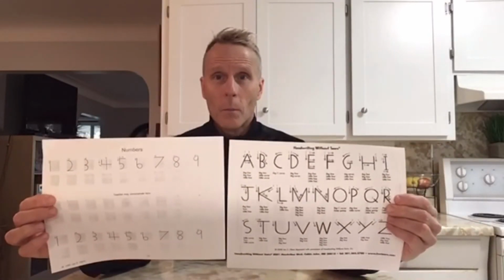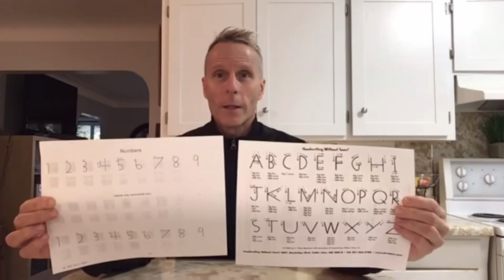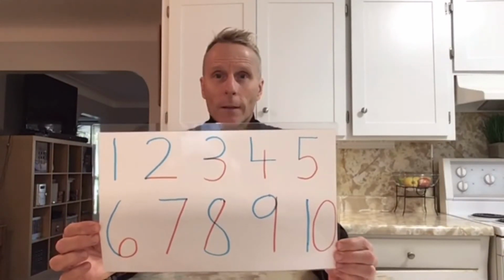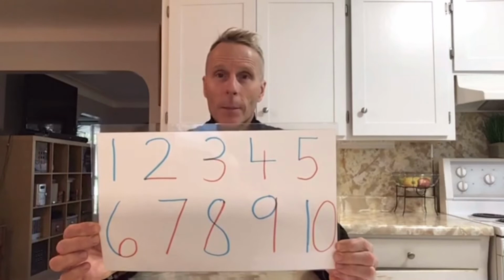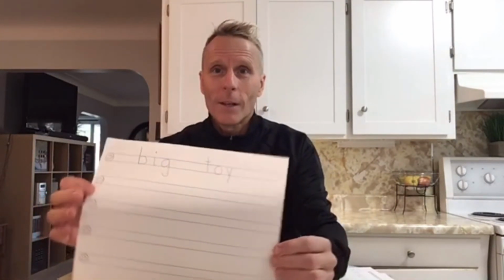A resource for teachers: Printing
In this video, JMCC Occupational Therapist John Atkinson describes different strategies to promote printing skills in children both in the classroom and at home.